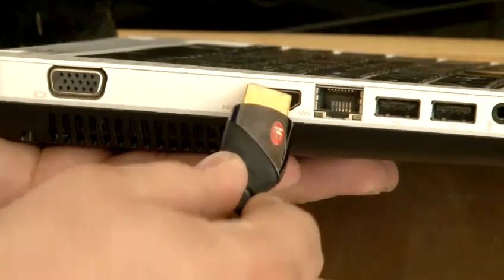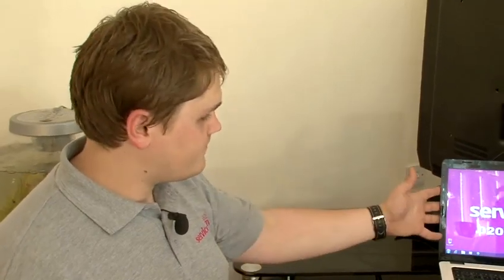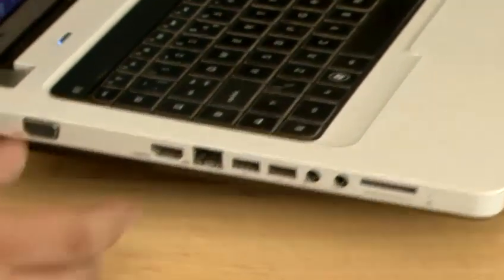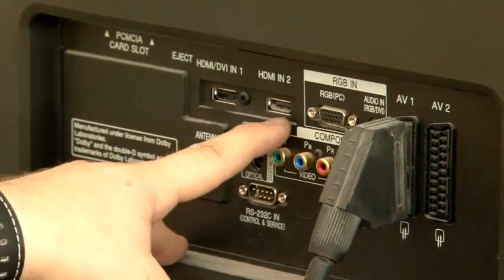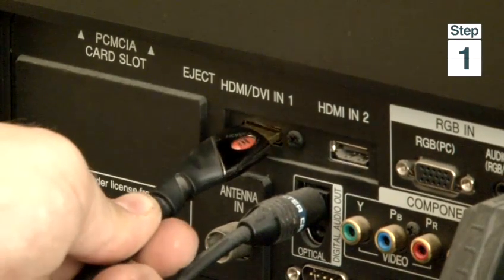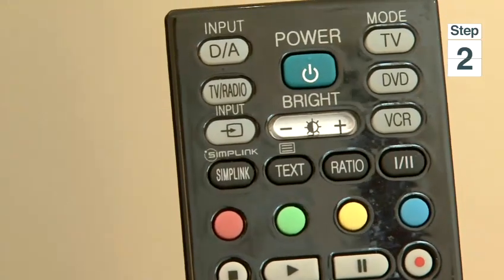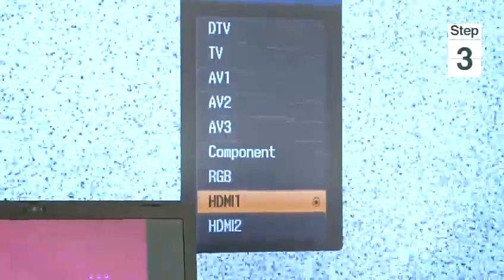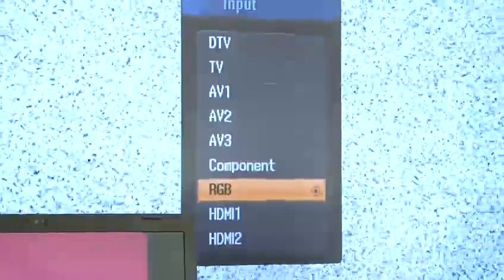How To Connect A Computer To Your TV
This guide shows you How To Hook Up Computer To Tv